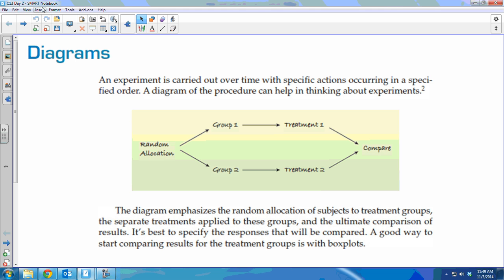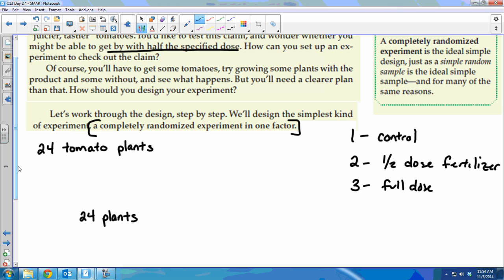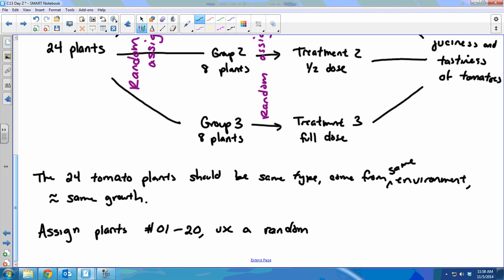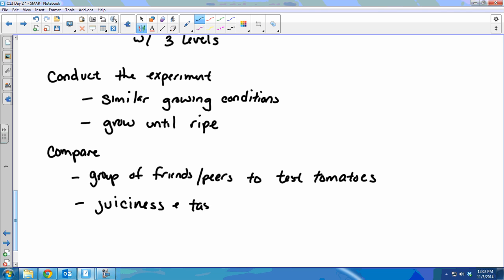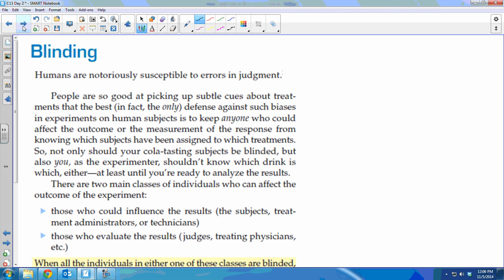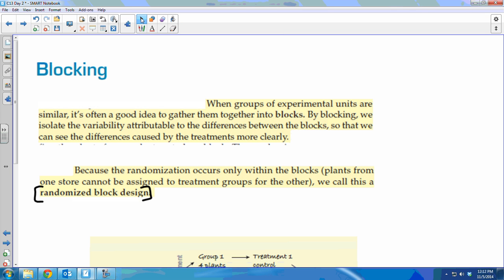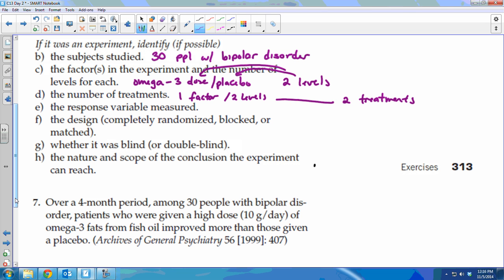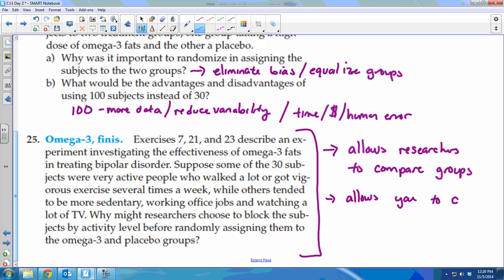Chapter 13 Experiments Day 2